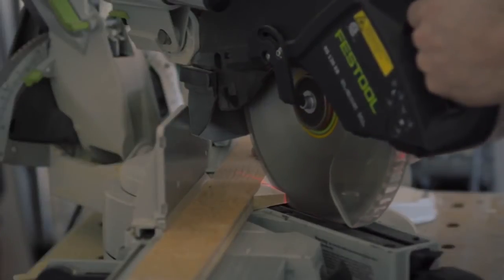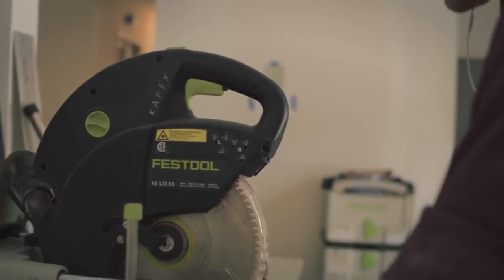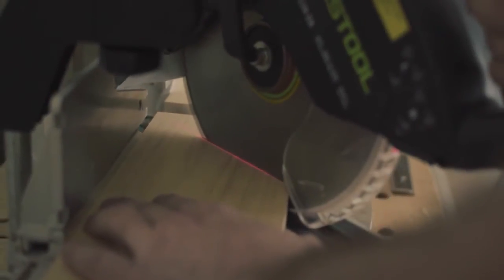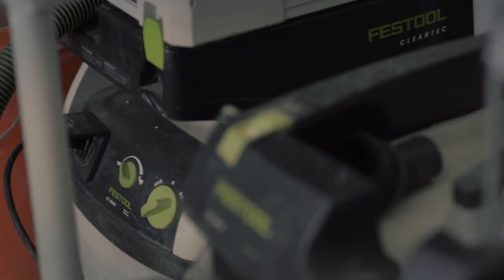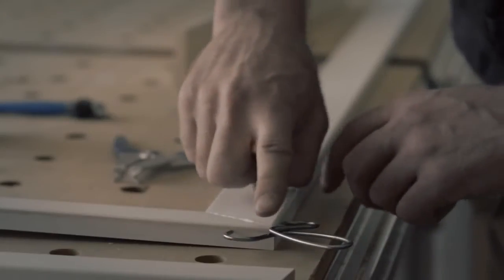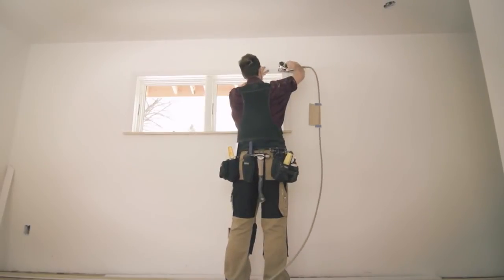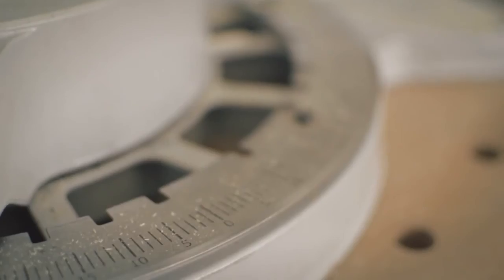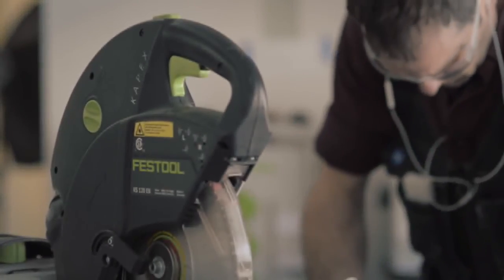Tom Gensmer Festool Kapex Miter Saw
561287, Festool KS 120 EB Kapex - Sliding compound miter saw is the most advanced sliding compound miter saw in the market today. Effective dust extraction, precise cuts, easy adjustments, and quality components are some of the features that should make this saw the number one choice of professional tradesmen.